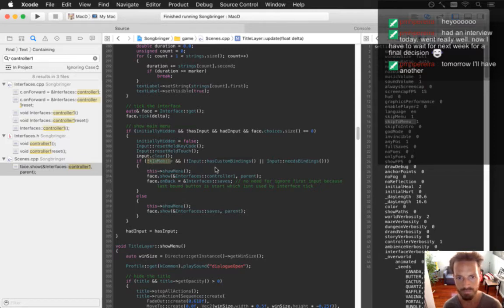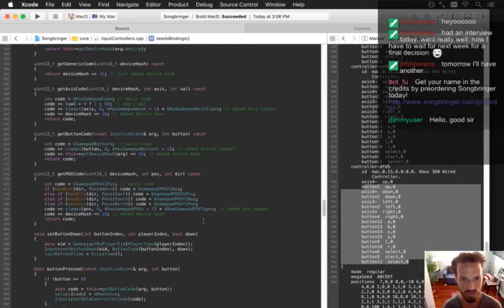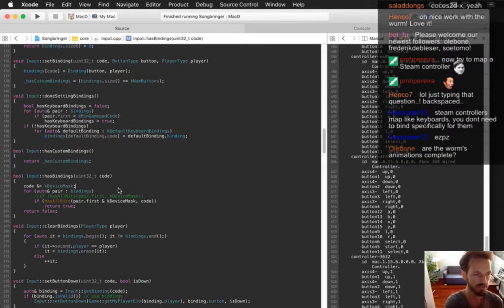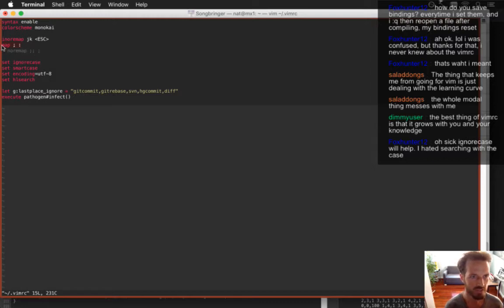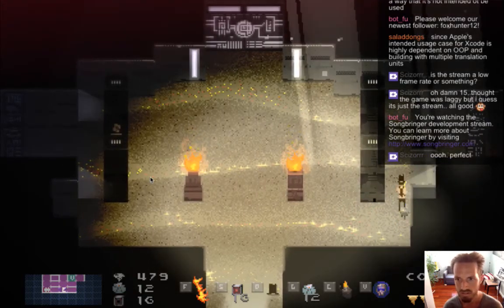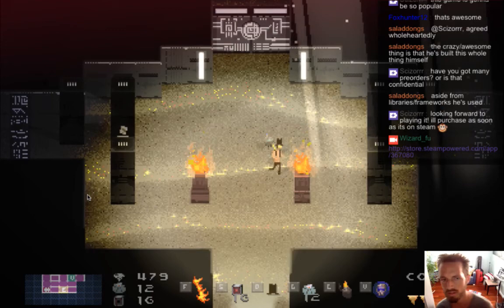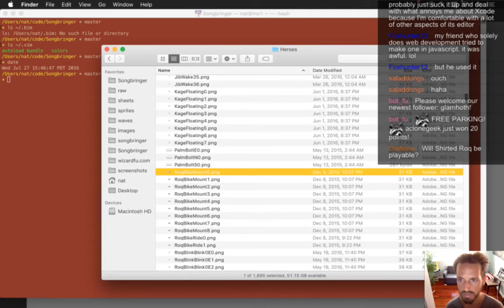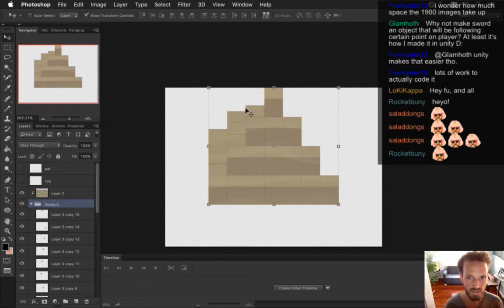Songbringer Day 411 - Fixin' Bugs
Developing the action RPG Songbringer. A Zelda-inspired, pixel-art, indie game made by one guy. Today: fixing some bugs.